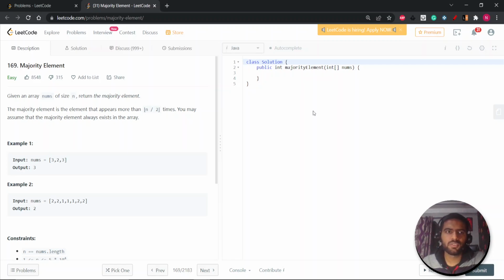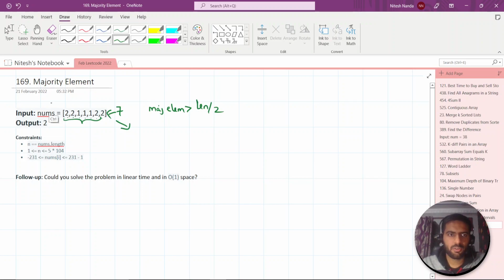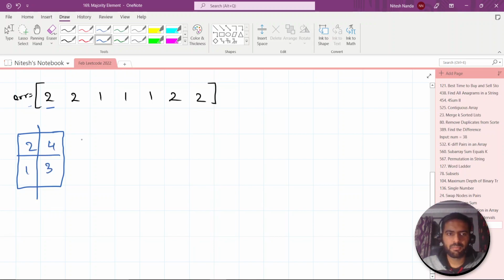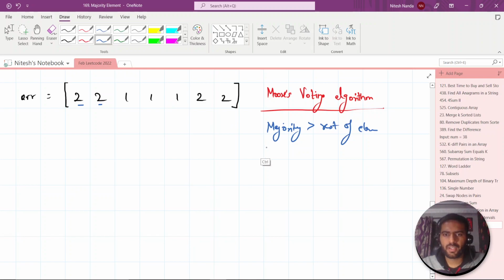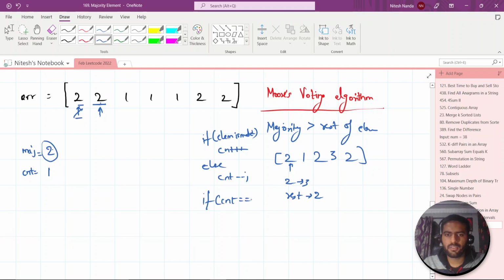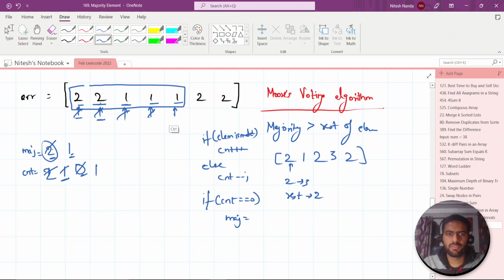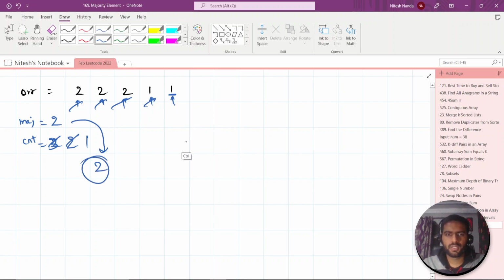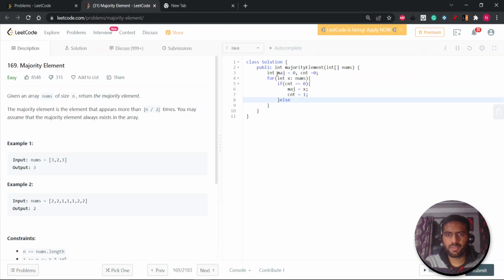Majority Element | Leetcode 169 | Array | HashTable | Moore’s Voting Algorithm